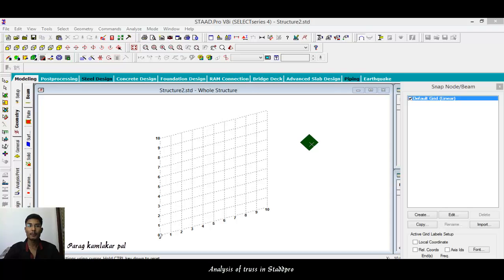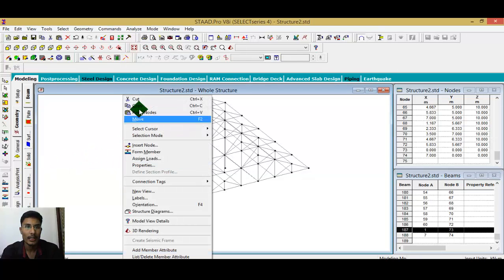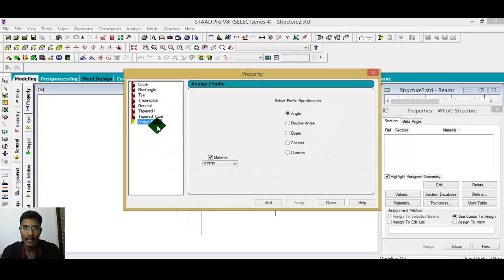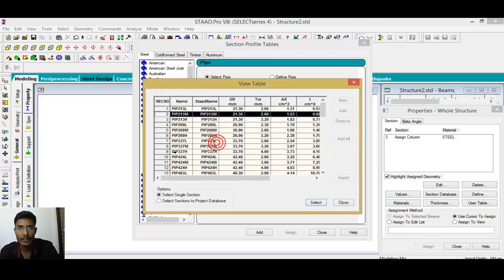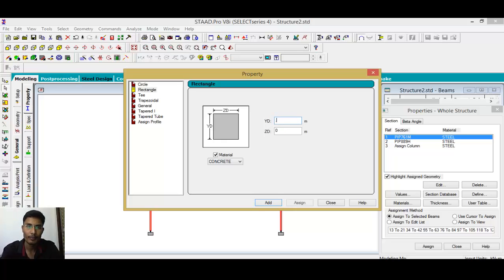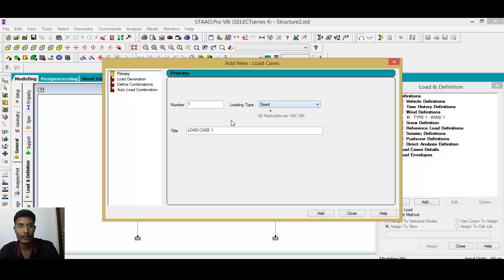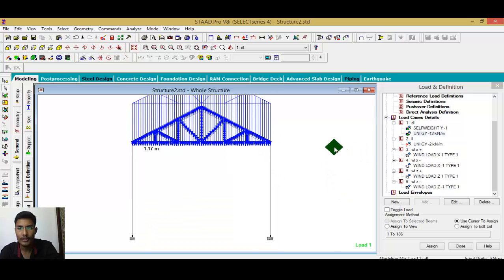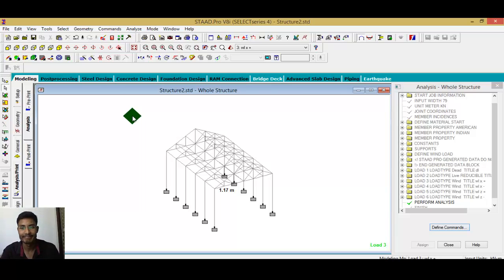Staddpro analyis of steel truss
Analysis of steel truss in staddpro by Parag pal

design of roof truss
design of roof truss nptel
design of steel roof truss
design of steel truss
design of steel trusses
design of truss
how to design a steel roof truss
how to design a truss
roof truss design
roof truss designs
roof trusses design
sample design of steel roof truss
steel roof truss design
steel roof trusses design
steel truss design
structural design steel roof truss
structural steel truss design
truss design
truss designs
trusses design